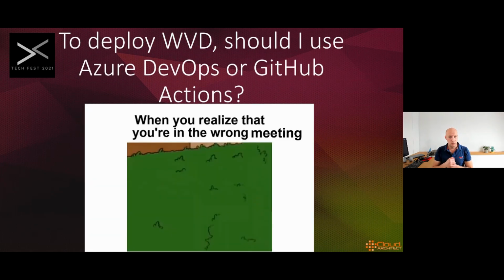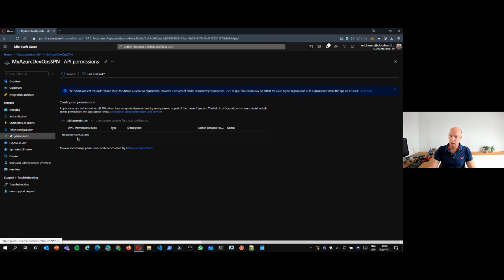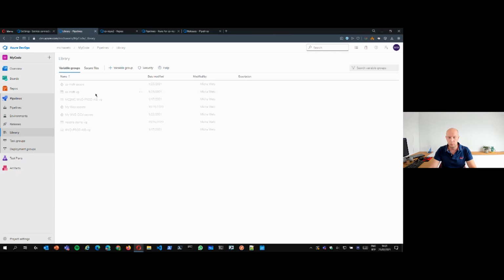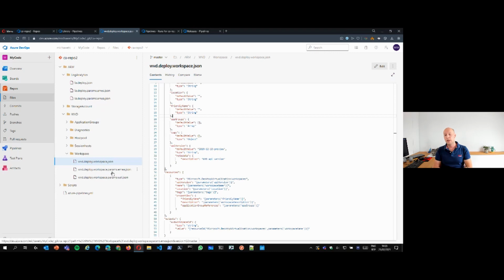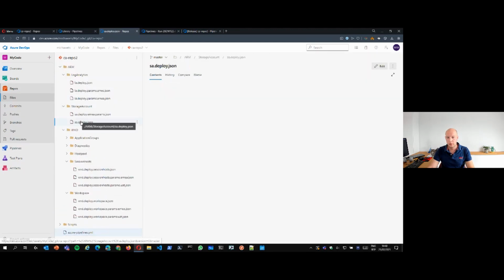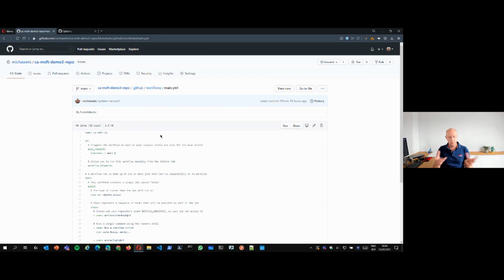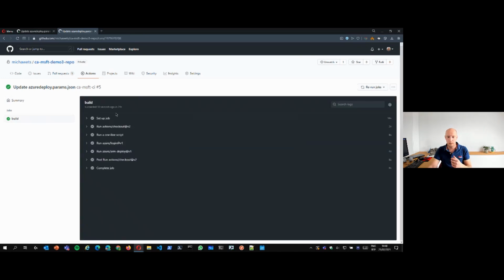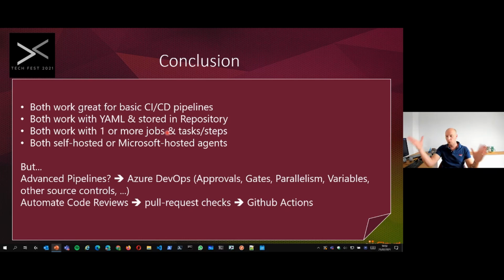WVD Tech Fest - Community Stage - Micha Wets - Should I use Azure DevOps or GitHub Actions?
In this session, you will learn the differences between Azure DevOps & GitHub Actions, but also see how you can use both Automation services to deploy WVD!